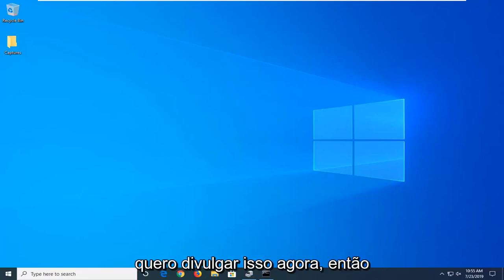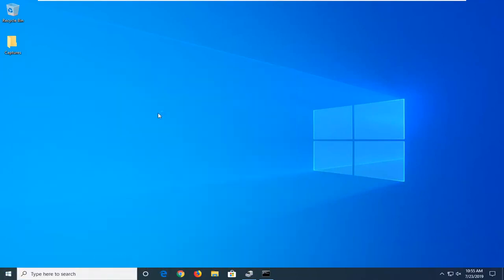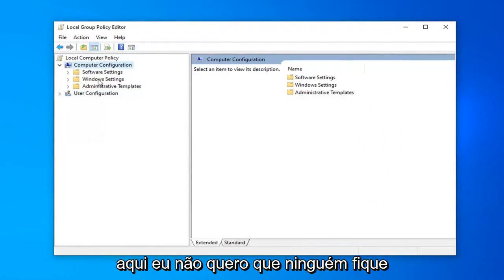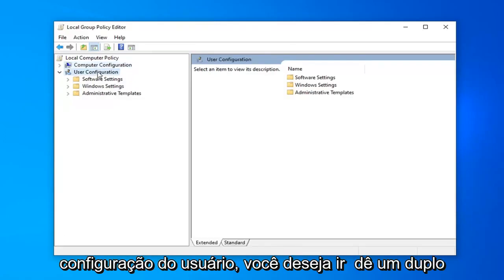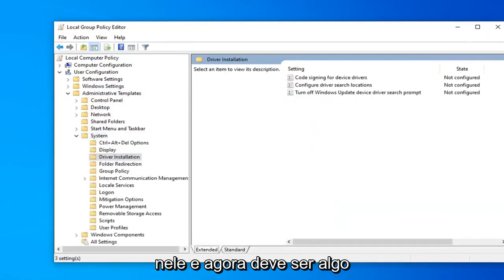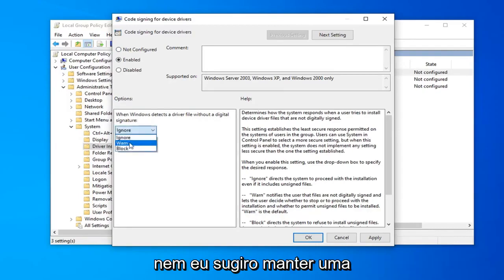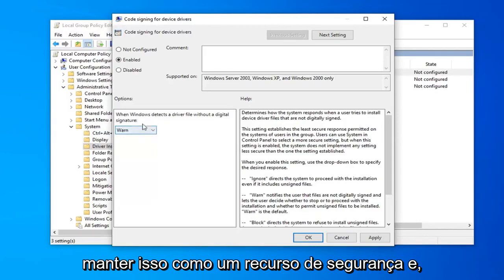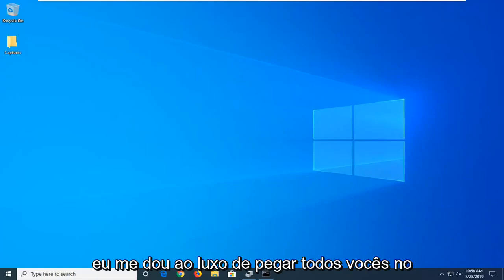Resolva o erro "O sistema Windows requer um driver assinado digitalmente"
Windows requer um driver assinado digitalmente no Windows 11/10 CORREÇÃO [Tutorial]

Drivers de dispositivo são necessários para comunicação entre hardware e software de um sistema operacional. Alguns drivers são assinados digitalmente. Drivers assinados digitalmente são drivers assinados por sua autoridade emissora de forma que o usuário final ou qualquer terceiro não possa modificá-los. Às vezes, os usuários não conseguem instalar ou atualizar drivers e recebem o erro – o Windows requer um driver assinado digitalmente.

A assinatura de driver é o processo de associação de uma assinatura digital a um pacote de driver. As instalações de dispositivos Windows usam assinaturas digitais para verificar a integridade dos pacotes de driver e para verificar a identidade do fornecedor que fornece os pacotes de driver.

Os drivers que você normalmente instala em seu computador a partir do Windows Update, de fabricantes de equipamentos originais ou de algum software de download de drivers de terceiros, etc., devem ser verificados digitalmente pela Microsoft por meio de uma assinatura digital. É uma marca de segurança eletrônica que certifica o editor para o motorista, bem como todas as informações relevantes relacionadas a ele. Se um driver não for certificado pela Microsoft, o Windows não o executará no sistema de 32 bits ou 64 bits. Isso é conhecido como “imposição de assinatura de driver”.

O Windows 10 carregará apenas os drivers do modo Kernel assinados digitalmente pelo Dev Portal. No entanto, as alterações afetarão apenas as novas instalações do sistema operacional com o Secure Boot ativado. As novas instalações não atualizadas exigiriam drivers assinados pela Microsoft.

Problemas abordados neste tutorial:
o windows requer um driver assinado digitalmente
windows requer um driver assinado digitalmente windows 7 64 bits
windows requer um driver assinado digitalmente windows 7 home premium
windows requer um driver assinado digitalmente windows 7 64
o windows requer um sandboxie de driver assinado digitalmente
windows requer um driver assinado digitalmente win7
windows requer um driver assinado digitalmente windows 7